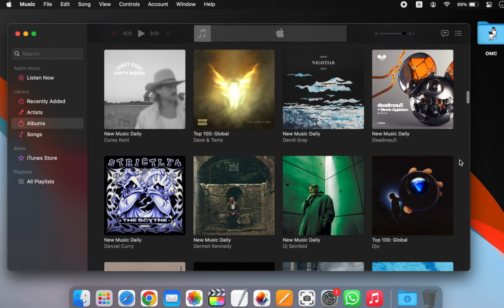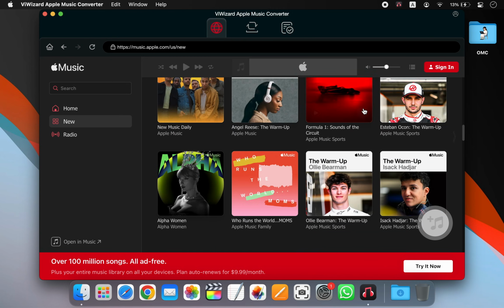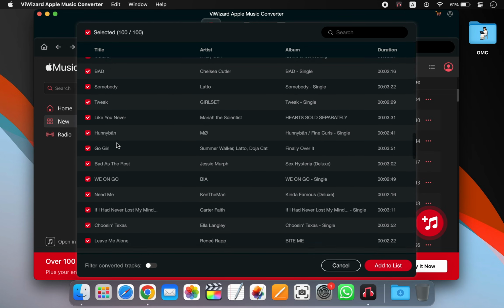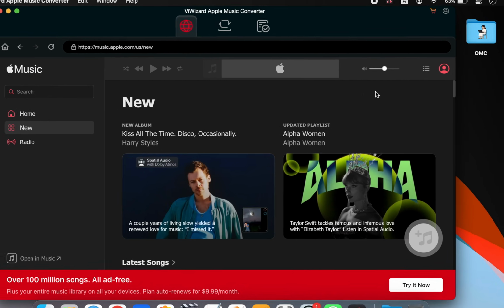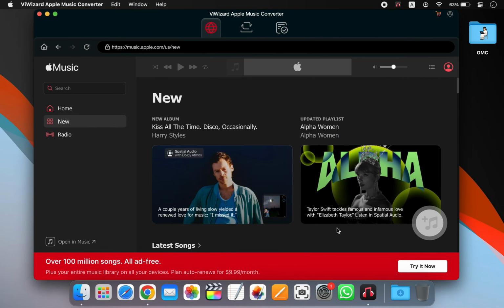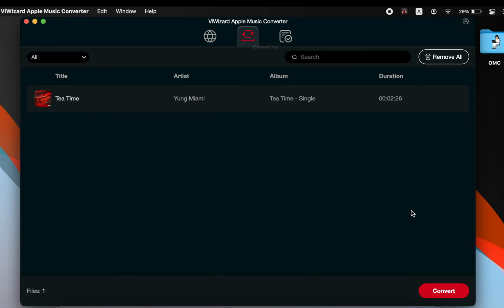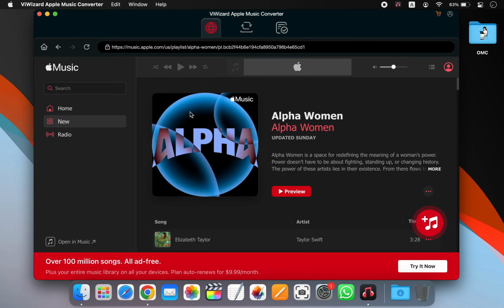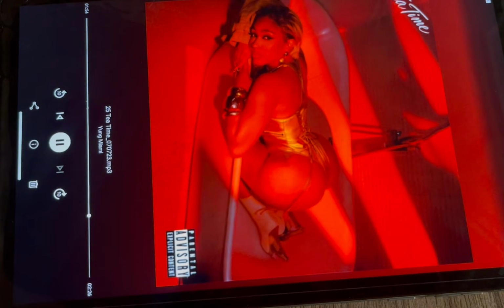How to Convert Apple Music to MP3 on Mac & Windows | 2026 Latest Method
ViWizard Apple Music Converter is the best choice to listen Apple Music offline on Mac
Want to convert Apple Music to MP3 on Mac or Windows in 2026? In this video, I will show you a simple and powerful way to download Apple Music songs as MP3 so you can listen to your favorite tracks on any device without restrictions. If you are looking for the best Apple Music converter for Mac and Windows, this step-by-step tutorial will help you convert Apple Music tracks quickly while keeping the original sound quality.

Many people love listening to music on Apple Music, but sometimes the songs are locked inside the app and cannot be played on other devices. That is why many users search for ways to convert Apple Music to MP3 so they can play their favorite tracks on different media players, offline music players, or other devices that support standard audio formats.

In this tutorial, I will demonstrate how to use a powerful Apple Music converter that allows you to download Apple Music songs and convert them to MP3 on macOS and Windows. The great thing about this tool is that it preserves the original audio quality, which means your converted songs will sound just as good as the original tracks from Apple Music.

Another feature I really like is that the software keeps important metadata such as artist name, album title, track information, and album artwork. This means that when you convert Apple Music songs to MP3, your music library will stay organized exactly the way it should.

If you have a large playlist, you will also appreciate the batch conversion feature. With batch conversion, you can convert multiple Apple Music songs to MP3 at the same time, which saves a lot of time compared to converting tracks one by one. This is extremely useful if you want to download an entire Apple Music playlist as MP3 files.

In this video guide, you will learn how to:

• Convert Apple Music to MP3 on Mac and Windows
• Download Apple Music songs for offline listening
• Use an Apple Music converter to keep original sound quality
• Convert multiple Apple Music tracks using batch conversion
• Play converted Apple Music files on different devices and media players

The software also supports up to 20× faster conversion speed, which means you can convert Apple Music songs to MP3 much faster compared to many other tools available today. Whether you are using macOS or Windows, the conversion process is quick and easy.

Another important advantage is compatibility. This Apple Music converter works with older macOS versions starting from macOS High Sierra all the way to the latest macOS Tahoe, so even if you are using an older Mac, the software should work perfectly. Windows users are also supported, with compatibility ranging from Windows 7 to Windows 11.

After converting Apple Music to MP3, your music files can be played on many different platforms including offline music players, smartphones, media players, and other devices that support MP3 audio files. This gives you much more flexibility and freedom when listening to your music collection.

Just a quick note: this software is intended for personal use only, so always make sure to respect the terms and policies of the music streaming service you are using.

If this video helped you learn how to convert Apple Music to MP3 on Mac and Windows, don’t forget to like the video, subscribe to the channel, and turn on notifications for more helpful tech tutorials.